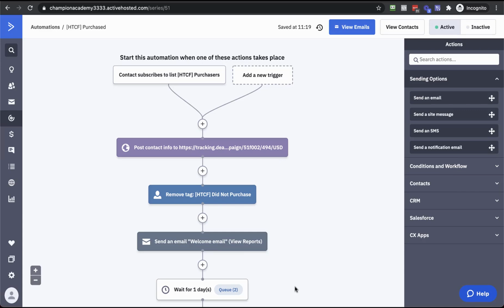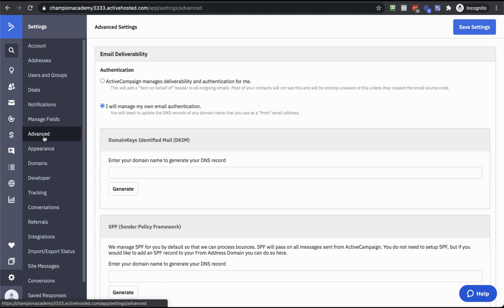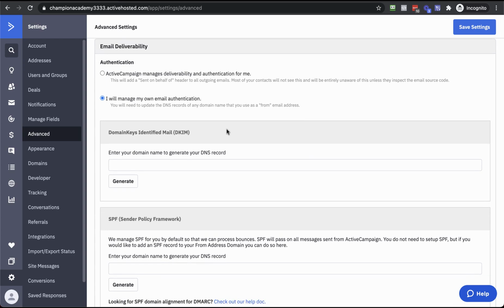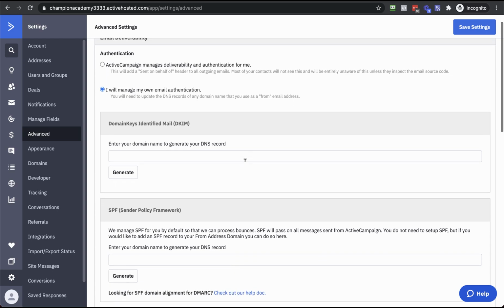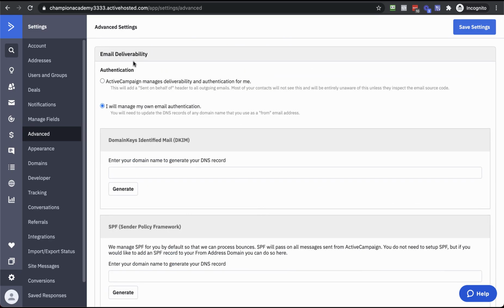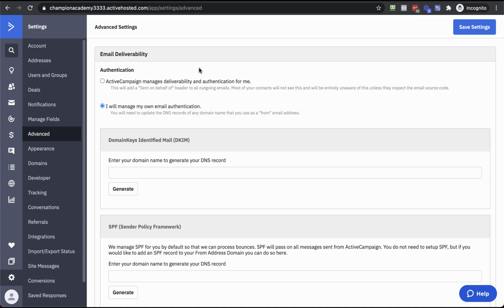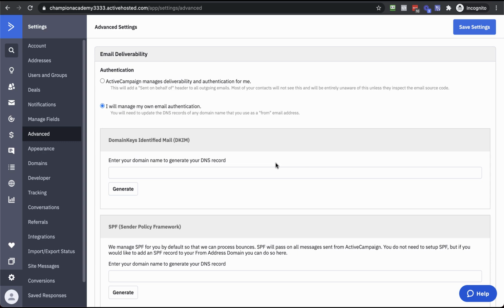04-If_your_emails_are_going_to_spam_from_ActiveCampaign